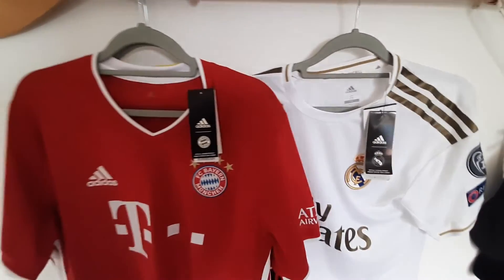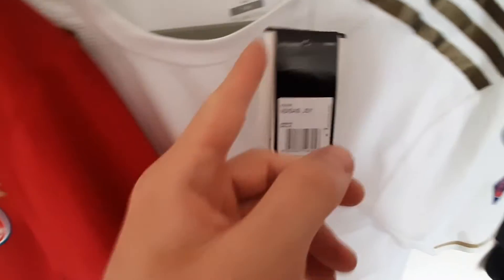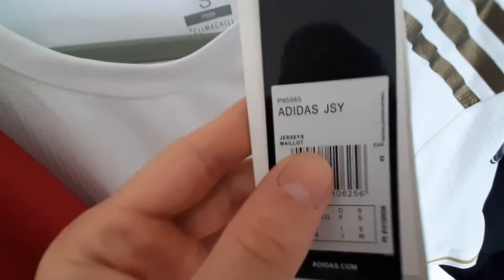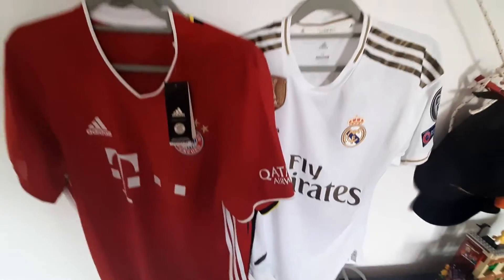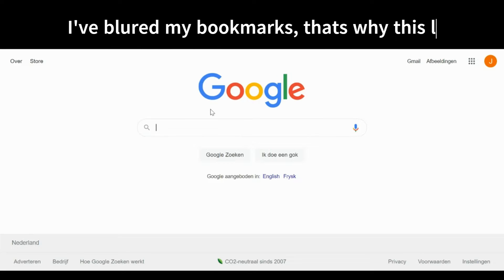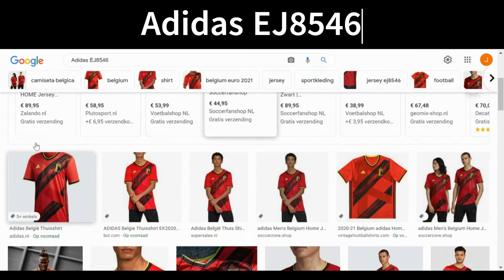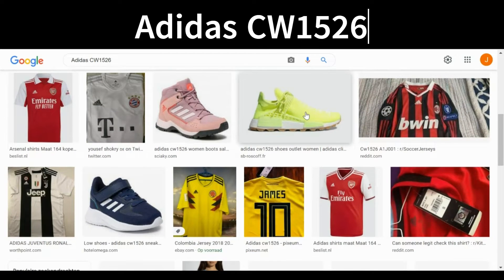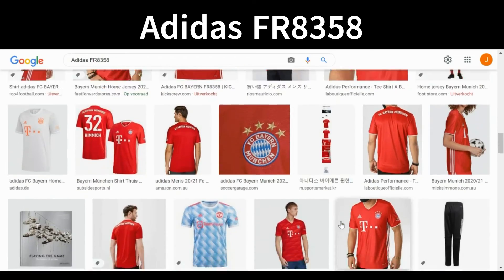HOW TO SPOT A FAKE ADIDAS SHIRT IN 2023 | Real or Fake: Adidas edition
In this video I’ll be showing you how to spot the difference between a real or fake Adidas shirt.
If you have any other tips or tricks, please comment them down below so we can help each other out.